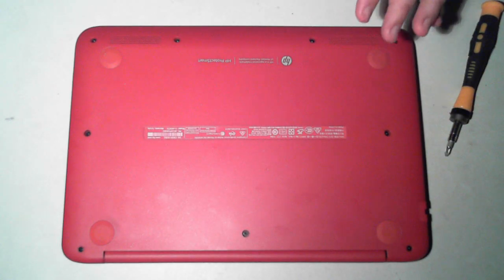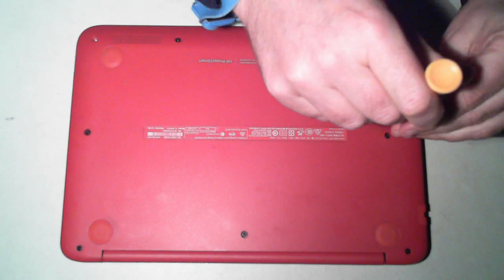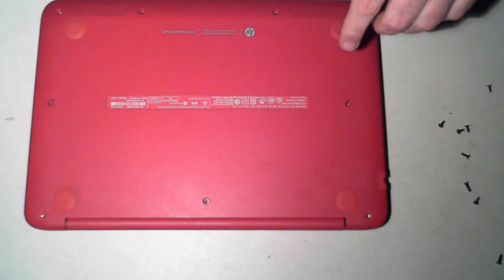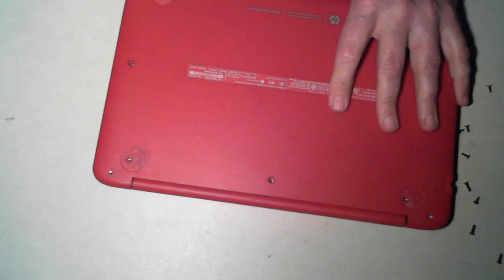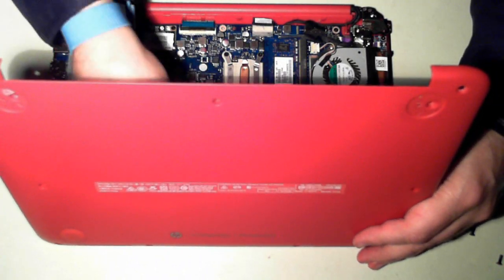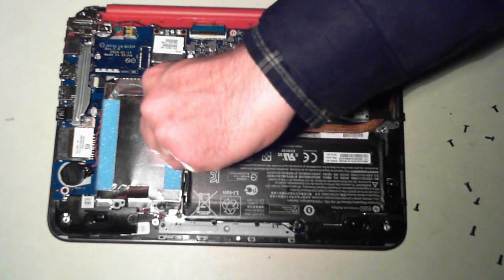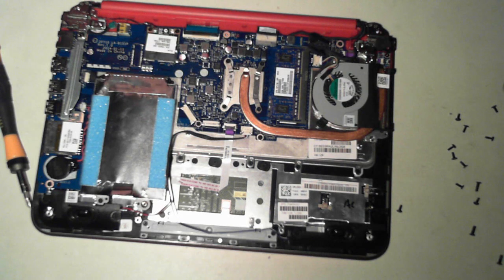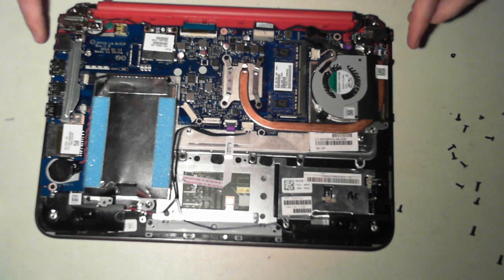HP Pavilion 11 x360 Teardown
Teardown of the HP Pavilion 11 X360 notebook. Check out how to upgrade the hard drive, memory, battery of this laptop.